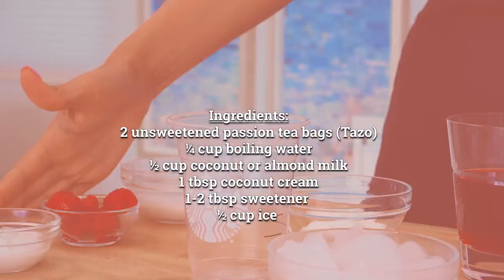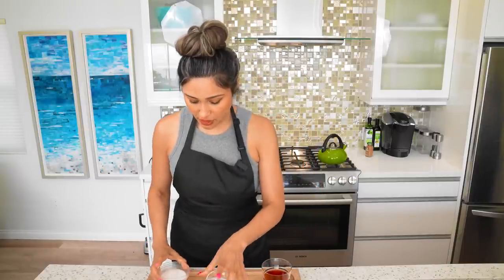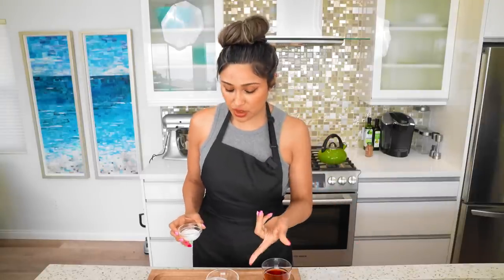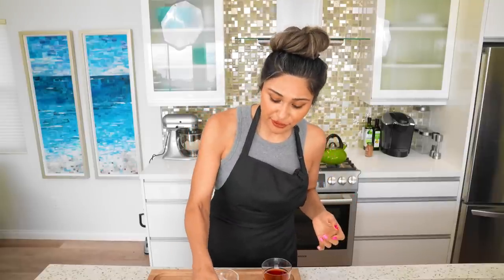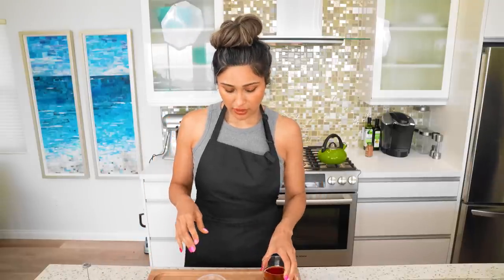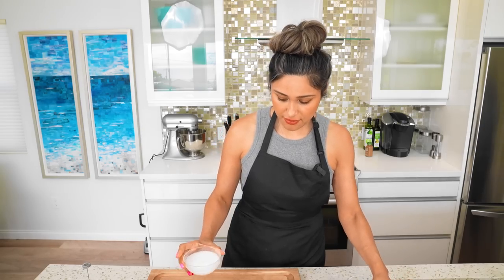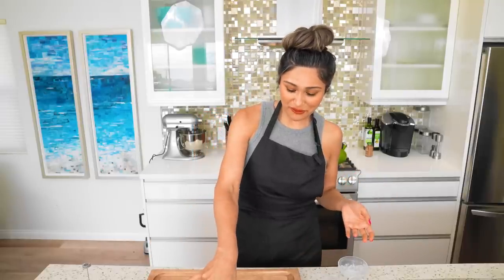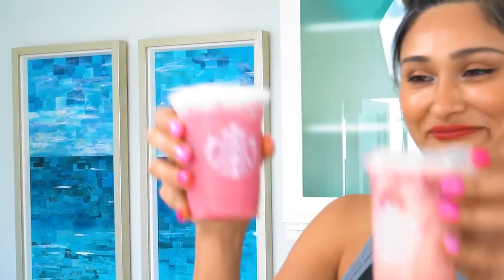2 Carb Starbucks Drinks! How To Make Sugar Free Starbucks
Are you sick of the same old Starbucks pink drinks? Well, in this video, we'll show you how to make a low carb Starbucks pink drink at home that's BETTER than the ones they serve in Starbucks!

This drink is perfect if you're looking for a delicious and healthy drink that will help you stay on track with your low carb diet. Plus, it's easy to make and you can customize it to your own tastes! Whether you're a Starbucks lover or you're just looking for a new low carb drink to try, this drink is a must-try!

🛍 Products I Used During This Video:
Passion tea bags